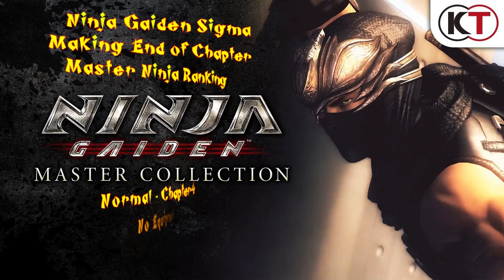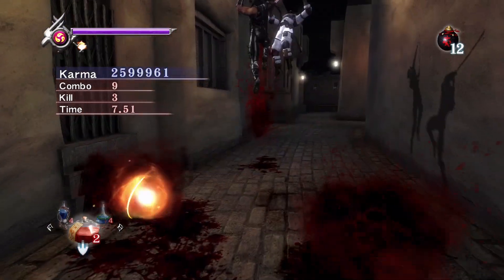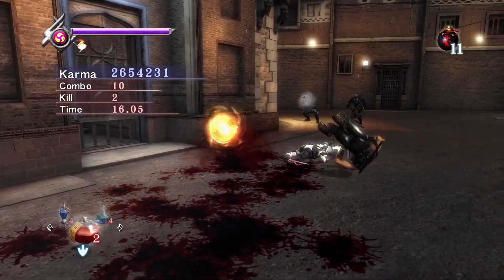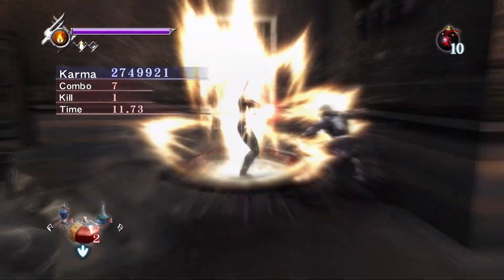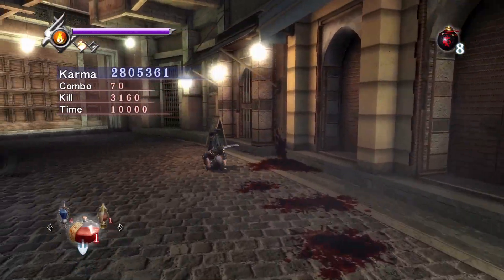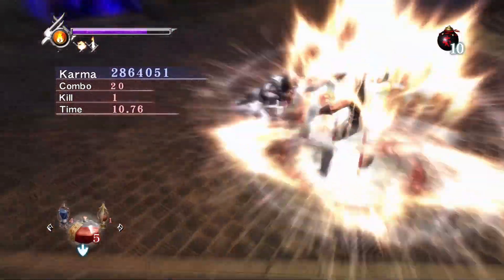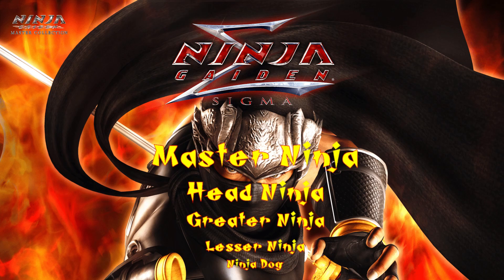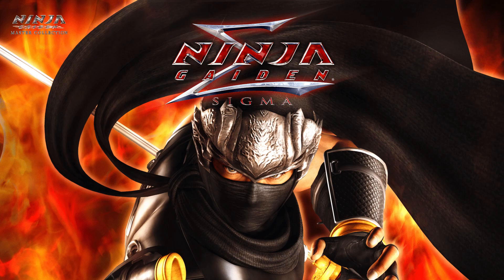Ninja Gaiden Sigma Master Collection - Getting End of Chapter Master Ninja Ranking - Normal CH4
Since this is an achievement in the Ninja Gaiden Master Collection, this series done with JayTB123 is on how to get the Master Ninja Ranking at the end of the each chapter on the Normal difficulty.  While these videos are similar to karma runs of the past, these videos won't be about maximizing your score for each encounter but will just show how to make the time limits and end of chapter bonuses.  We'll cover some of the known issues with Sigma on certain fights and show how to get extra enemies in a fight if possible.  Following these suggestions will always get the End of Chapter Ranking of Master Ninja.